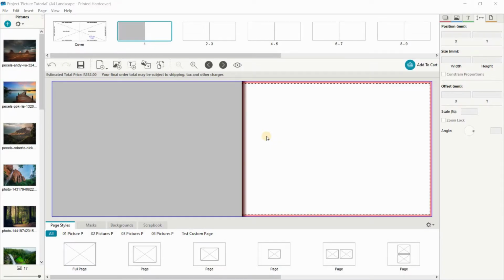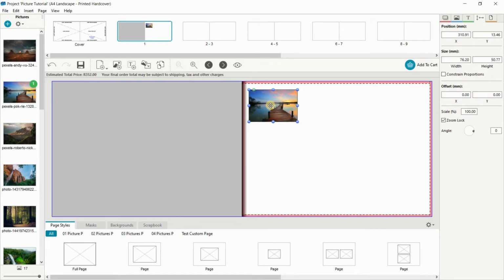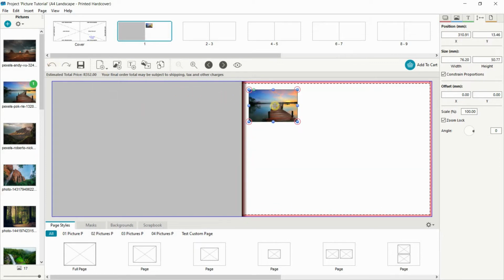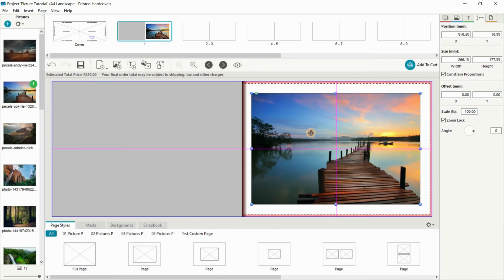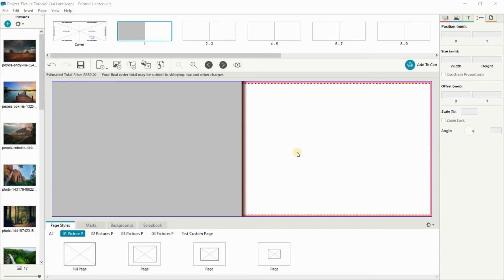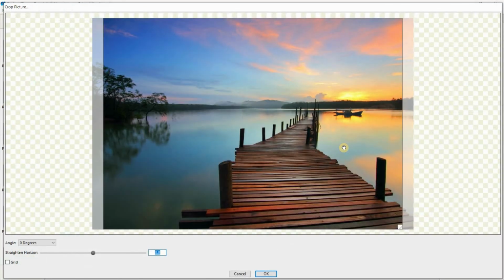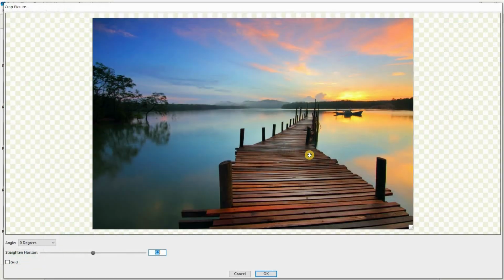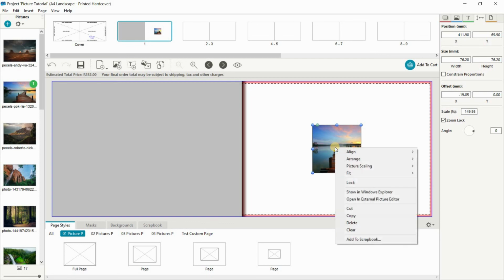Tutorial 7: Working with pictures in your project in Memory Maker photobooks software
In this tutorial, we cover adding, sizing and aligning your pictures in to your project in Memory Maker photobooks software.

The Memory Maker software is available for download from our